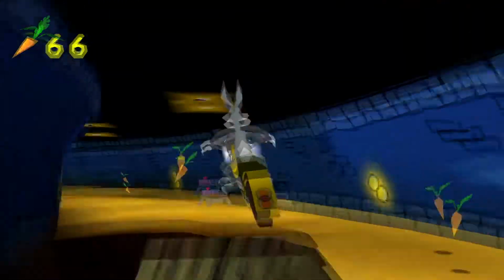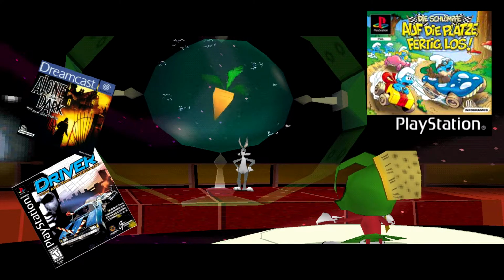Bugs Bunny: Lost in Time Review - A Member of Golden Age of 3D Platformers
PlayStation 1 Era is the golden age of 3D platformers in my opinion. At least, for me. From Crash Bandicoot to Spyro, Croc, Disney's platformers and Bugs Bunny series, they all have a special place in my heart. Starting from Bugs Bunny: Lost in Time, I'll be starting to 'review' all of these 'classic 3D platformers' one by one. I'm in my retro-mood these days, so expect to see lot's of retro games in future!